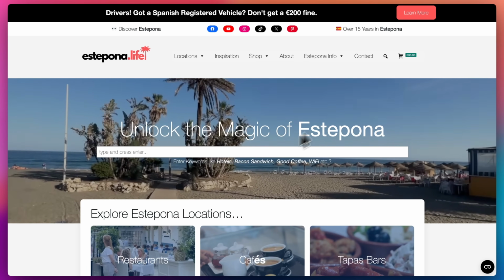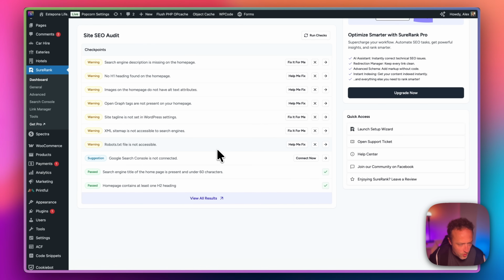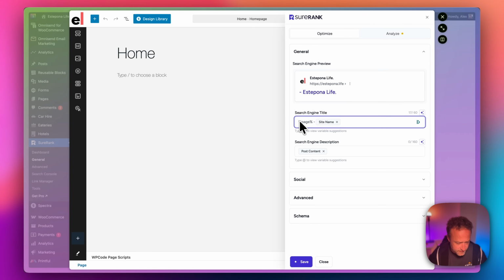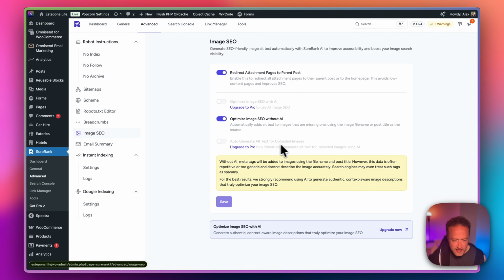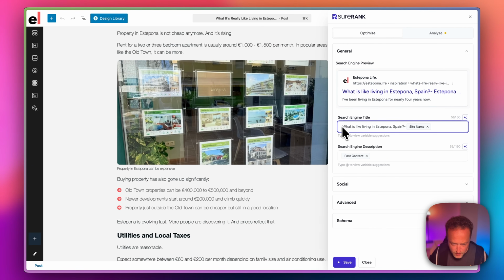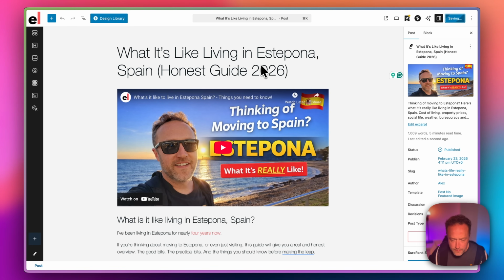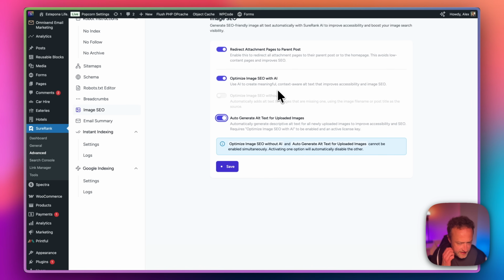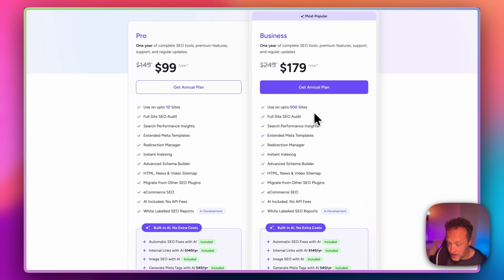SureRank SEO Plugin for WordPress – The New Rank Math Killer?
A brand new SEO plugin for WordPress has arrived and it’s called SureRank. But is it actually any good? And could it be a real alternative to plugins like Rank Math or Yoast?

In this video I take a full look at SureRank for WordPress, from installation and setup through to optimising content, connecting Google Search Console and exploring the more advanced features like link suggestions and the SureRank Business tools.

If you’re looking for a simple but powerful SEO plugin for WordPress, this walkthrough will show you exactly how SureRank works and whether it’s worth using on your website.

I’ll also take a look at SureRank pricing, what you get with the paid version and who this plugin might be best suited for.

⏱️ Timestamps

00:00 There’s a new SEO Plugin for WordPress
01:20 SureRank Setup Wizard
05:05 SureRank Dashboard and Homepage Optimisation
08:20 SureRank Settings
13:30 Connecting Google Search Console
16:27 Optimising Content
23:41 Exploring SureRank Business
26:32 Link Suggestions
28:42 SureRank Pricing